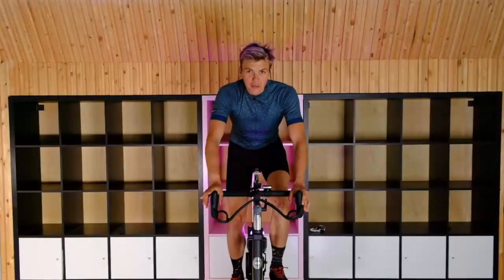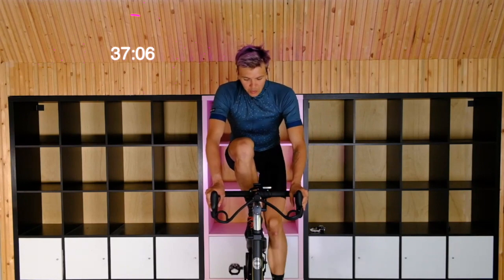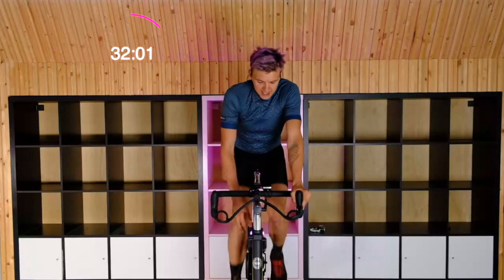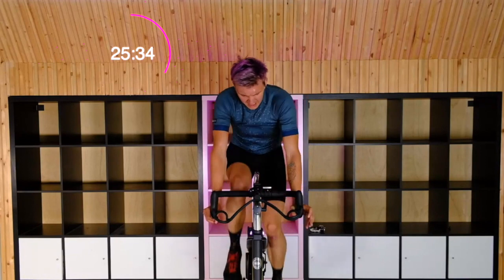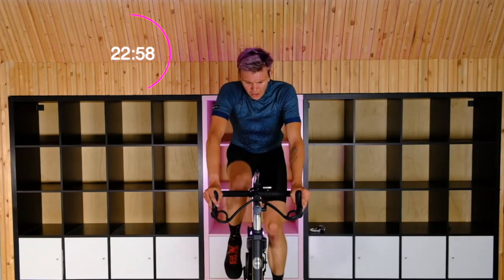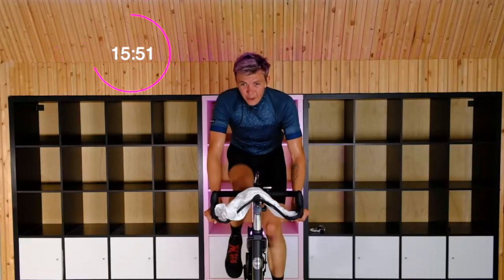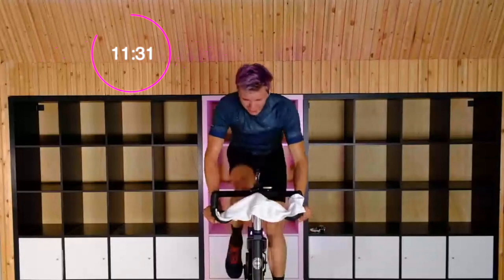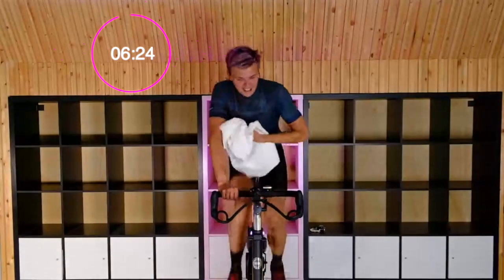SUNDAY FUNDAY 45 Minute SPIN CLASS // Healthy Transformation Spin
SUNDAY FUNDAY 45 Minute SPIN CLASS // Healthy Transformation Spin. It's time today to get fit done with this 45 minute spin class or 45 minute indoor cycling workout that will make you sweat and have you asking for more.

Welcome to our Sunday Funday 45 Minute Spin Class episode number 10 of Healthy Transformation Spin Sessions.

⭐️ IF you need a SPIN BIKE or Accessories

⭐️ NEW LIVE SESSIONS OR CLASSES EVERY SUNDAY WITH NEW SPIN CLASSES. TUNE IN. ⭐️

📖 CHAPTERS 📖